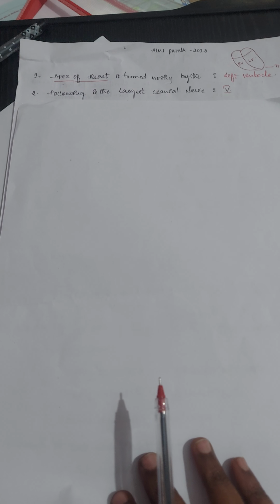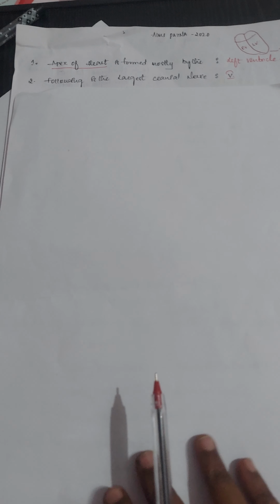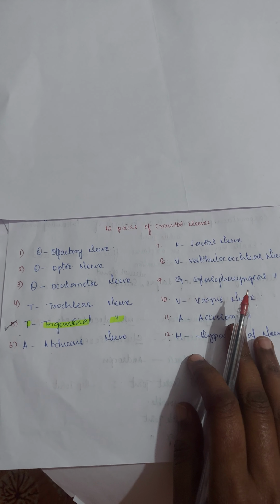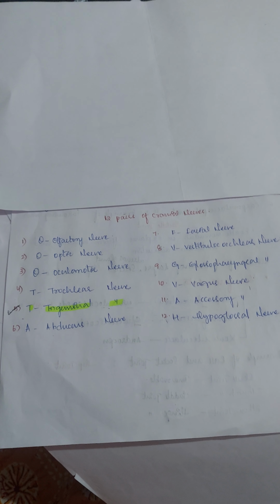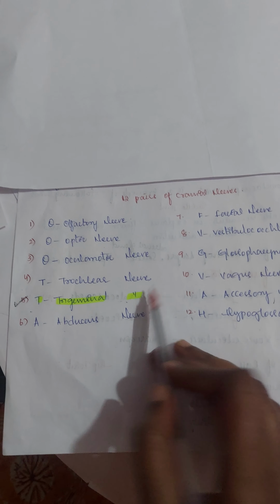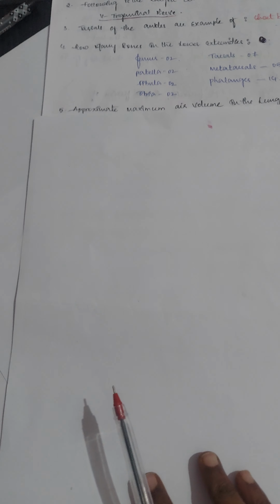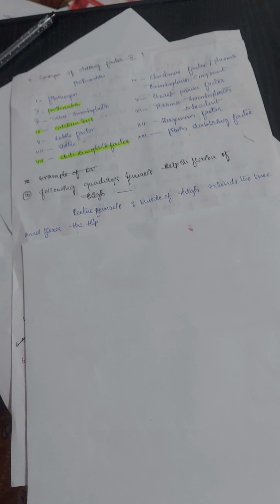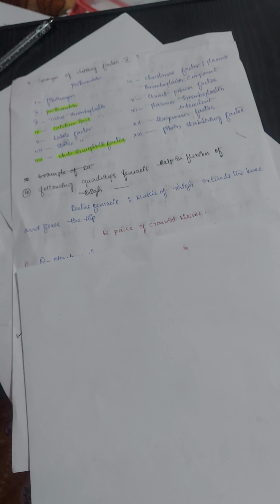11 January 2025